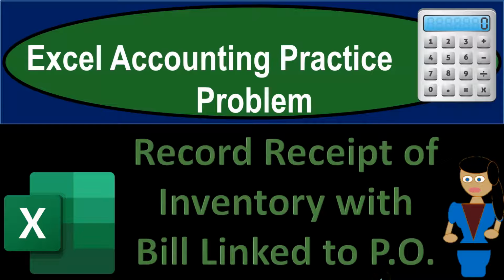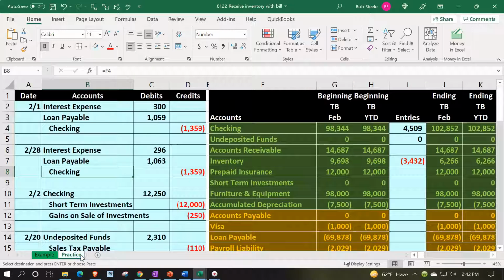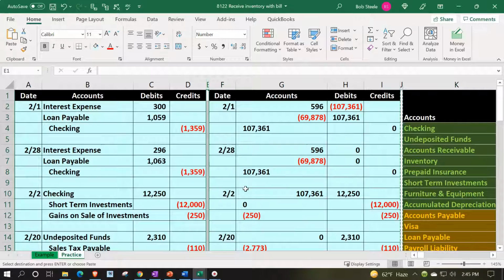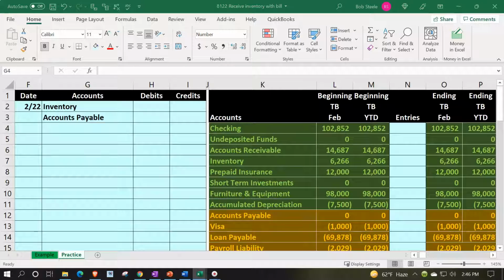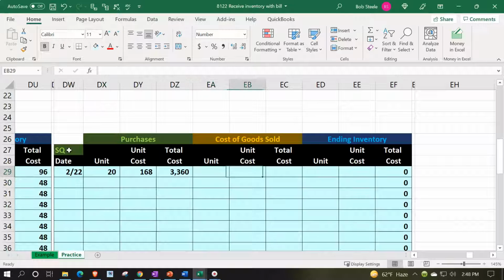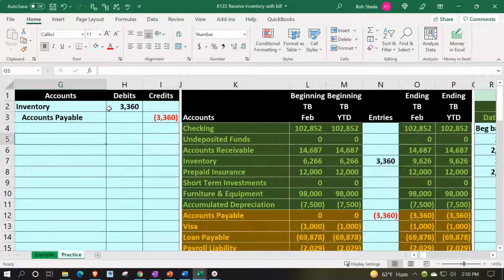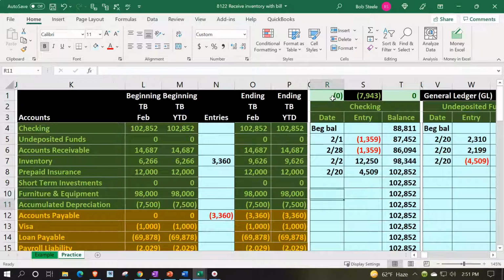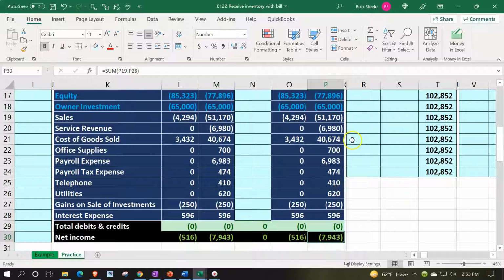Record Receipt of Inventory with Bill Linked to P.O. 8122 Excel Accounting Problem 2021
Record Receipt of Inventory with Bill Linked to P.O.